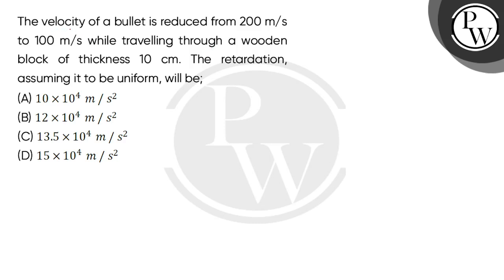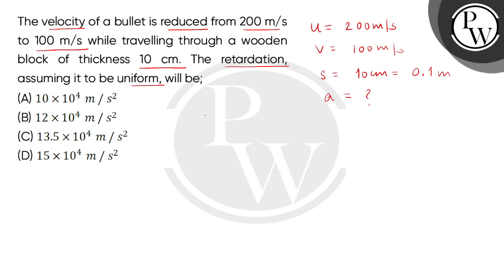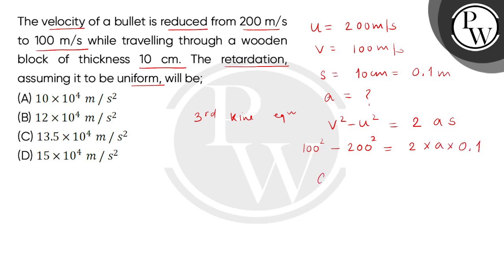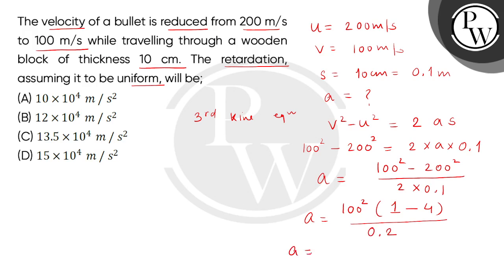The velocity of a bullet is reduced from 200 m/s to 100 m/s while travelling through a wooden bl....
The velocity of a bullet is reduced from 200 m/s to 100 m/s while travelling through a wooden block of thickness 10 cm. The retardation, assuming it to be uniform, will be;\n 📲PW App